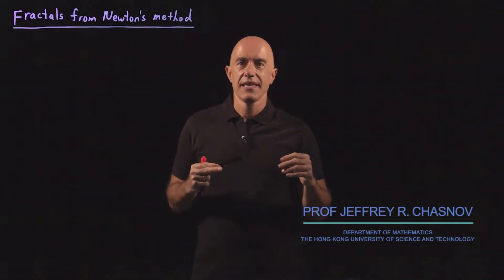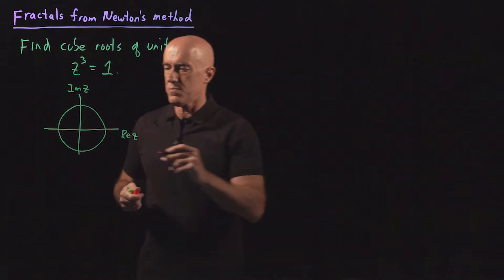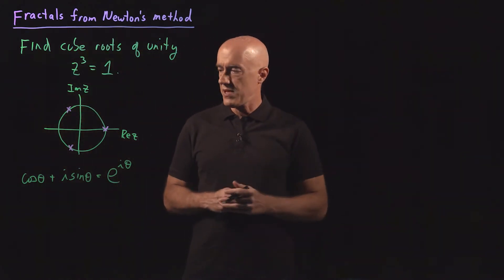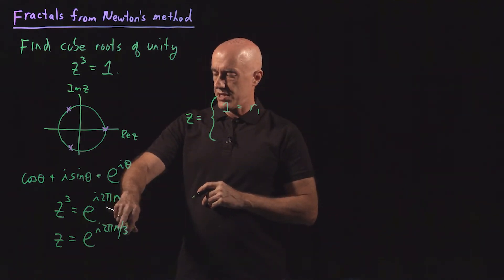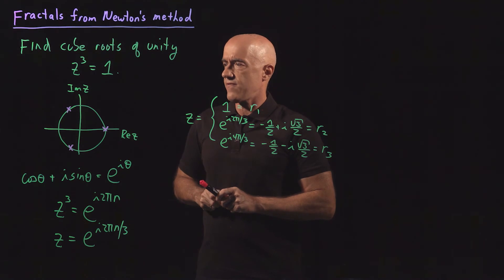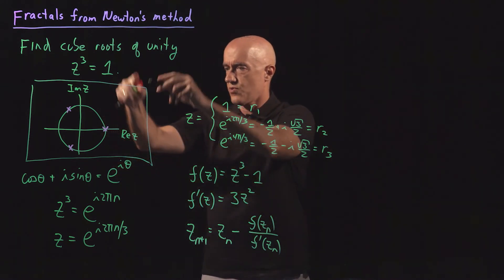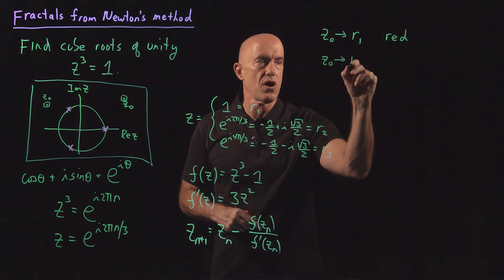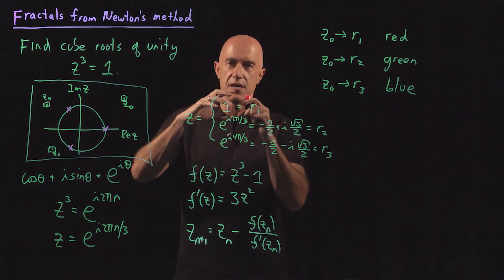Fractals from Newton’s Method | Lecture 18 | Numerical Methods for Engineers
Determines the three complex cube roots of unity and discusses how to generate a Newton fractal using Newton's method of root finding.